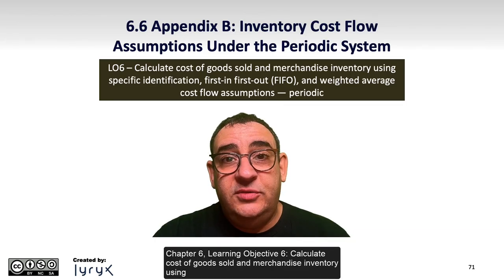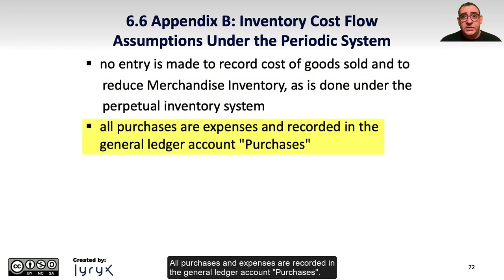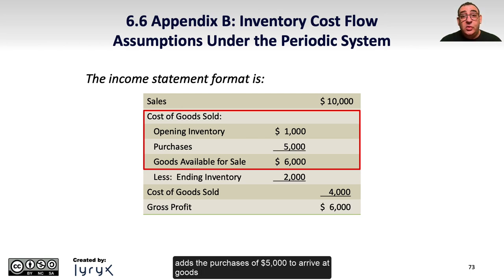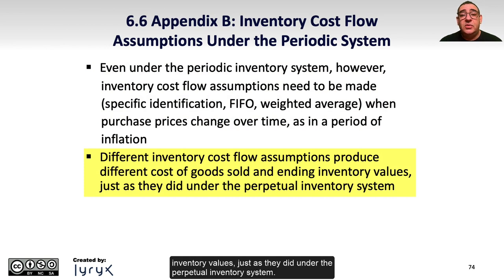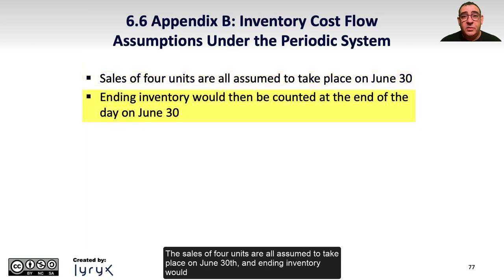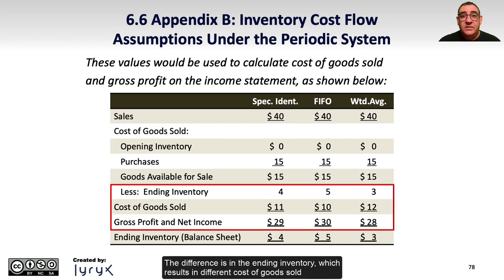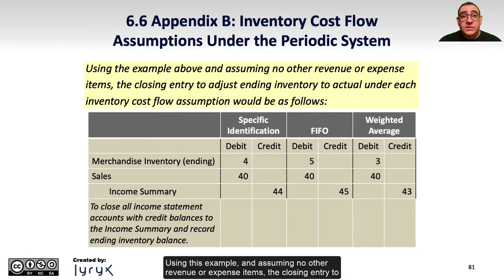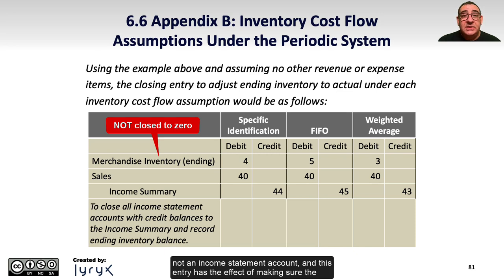Learning Objective 6.6: Inventory Cost Flow Assumptions Under Periodic Inventory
Chapter 6: Assigning costs to merchandise
Learning Objective 6: Calculate cost of goods sold and merchandise inventory using specific identification, first‐in first‐out (FIFO), and weighted average cost flow assumptions — periodic.